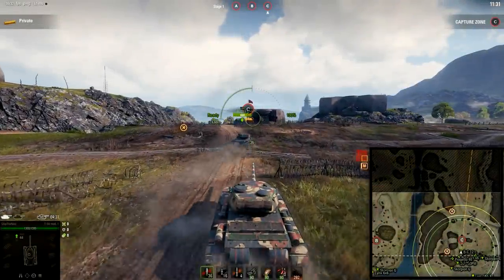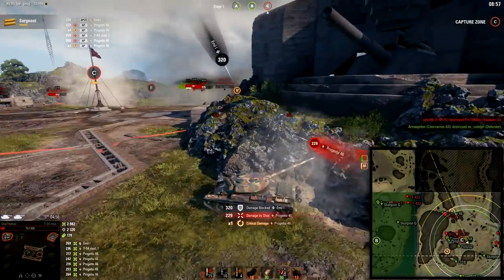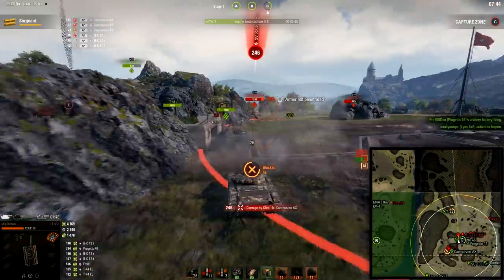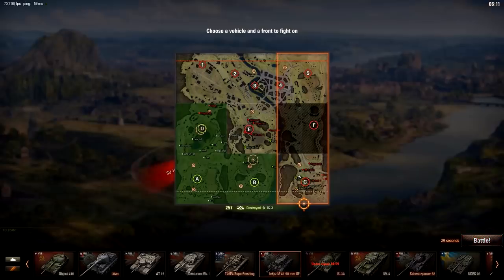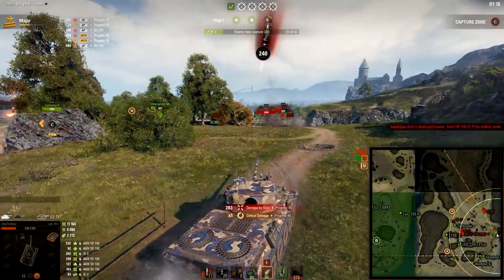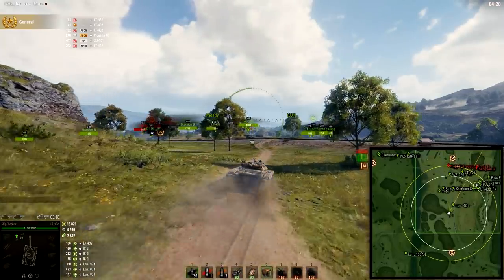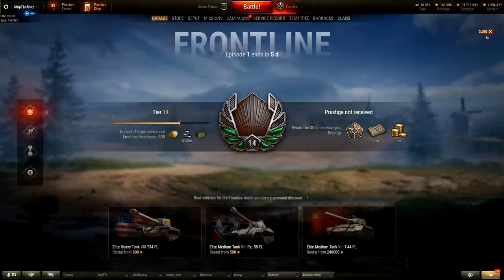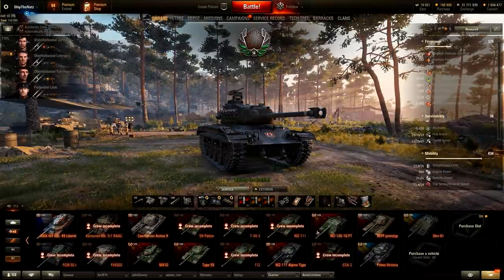Best Tanks For The Frontline Mode ► World of Tanks: How To Frontline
World of Tanks - Best Tanks to Play in New Frontline Game Mode. World of Tanks Update 1.4 - Frontline Game Mode.

Today I try to answer to one of the most frequently asked questions: "Which tanks should I take to Fronline?"

Which tanks are your favorite?

►Tanks in action / мир танков :
- T-54 Mod 1, Tier 8 Premium Medium Tank
- LT-432, Tier 8 Premium Light Tank
- Lorraine 40T, Tier 8 Premium Medium Tank
- IS-3A, Tier 8 Premium Heavy Tank